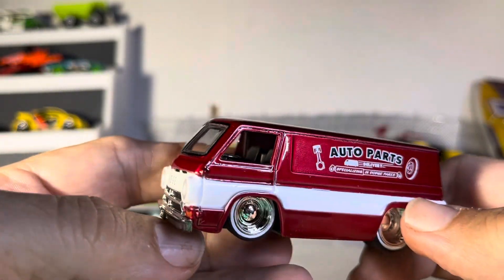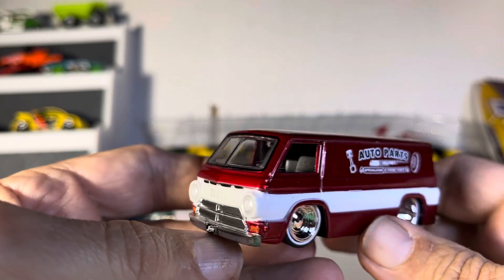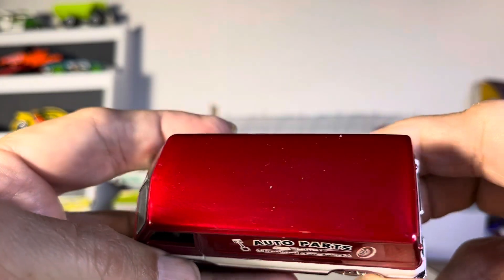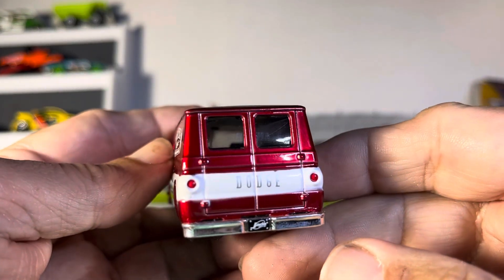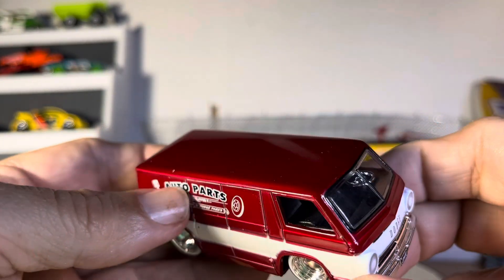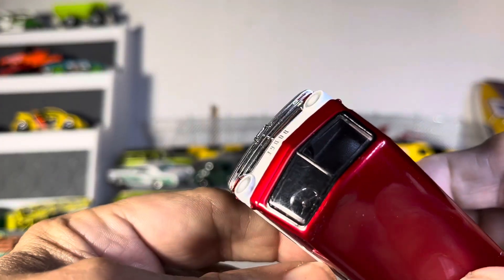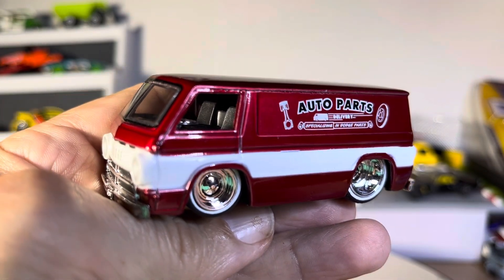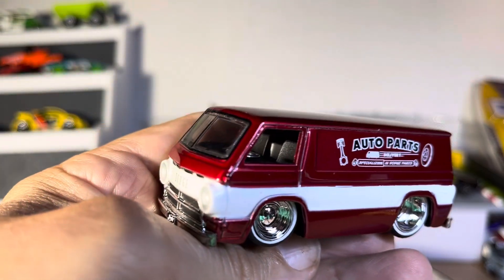Jada, dodge econo van review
Toy truck